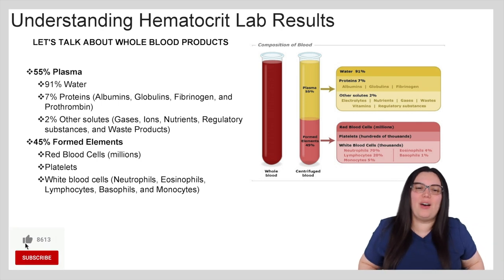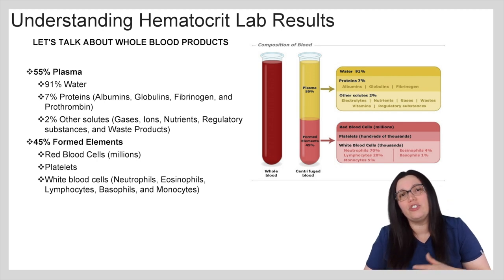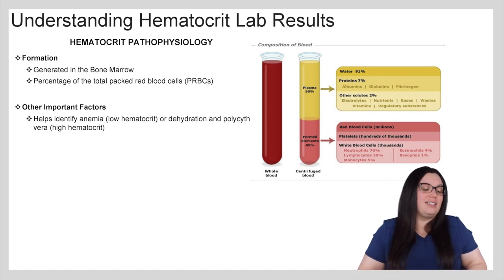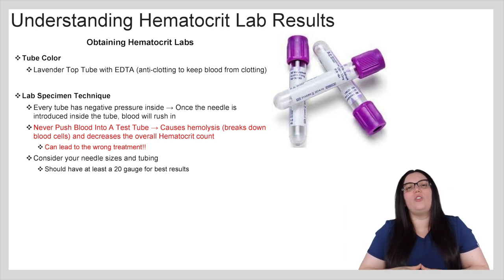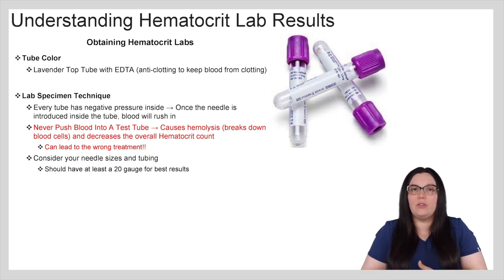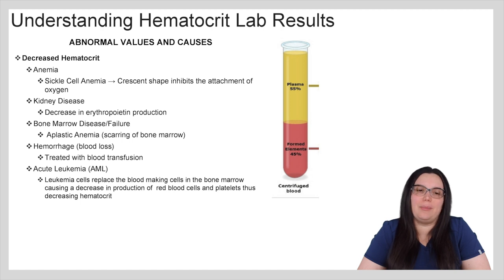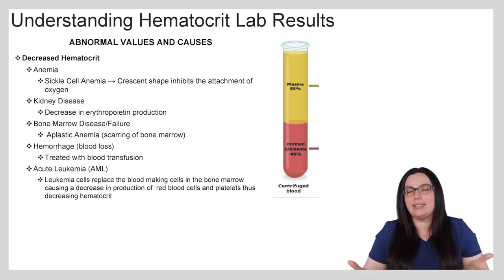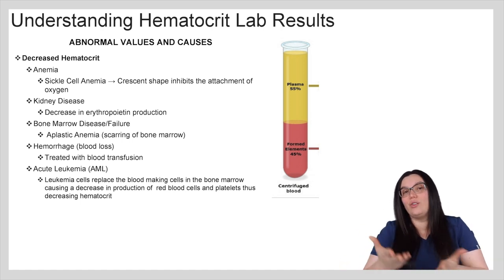HEMATOCRIT | LABORATORY VALUES NCLEX NURSING EXAM LIKE A BOSS SERIES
Laboratory Values nursing review for NCLEX and nursing school exams. In this video, we discuss hematocrit lab results and its effect on the body systems.

This lecture explains the breakdown of whole blood products, definition of hematocrit, hematocrit pathophysiology, lab specimen collection, hematocrit abnormal values, and potential causes.